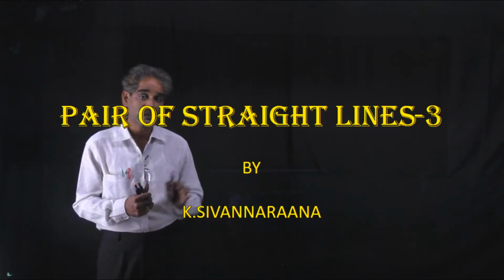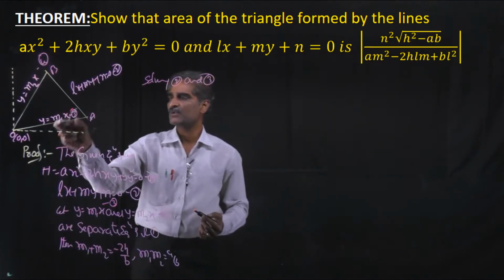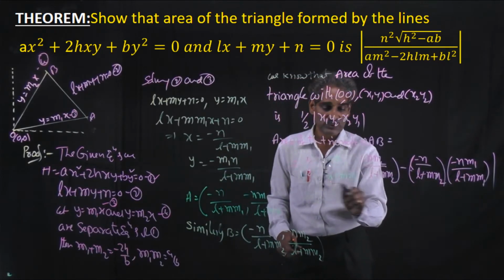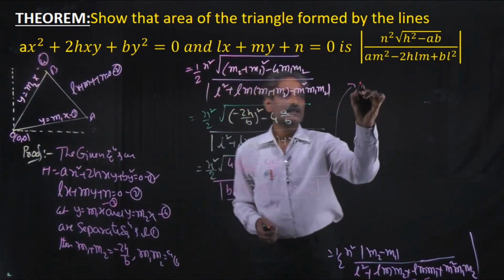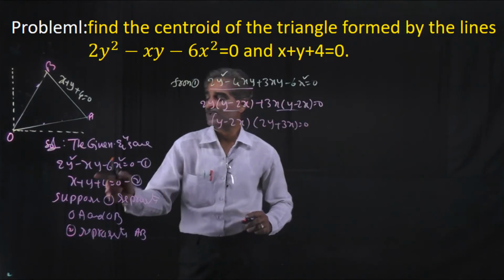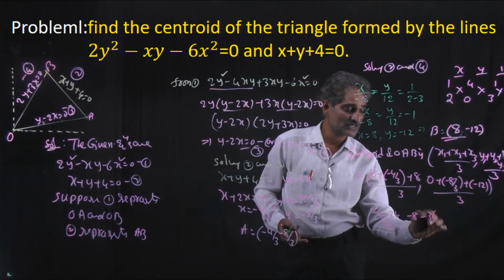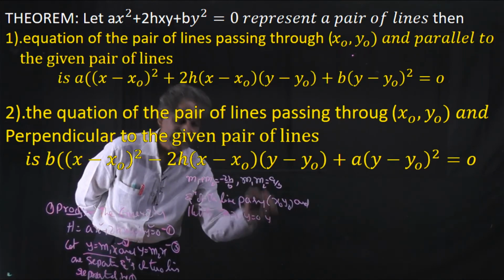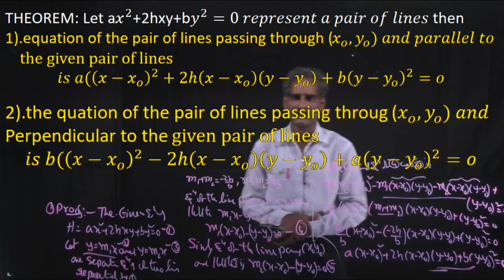ksn pair of st lines 3